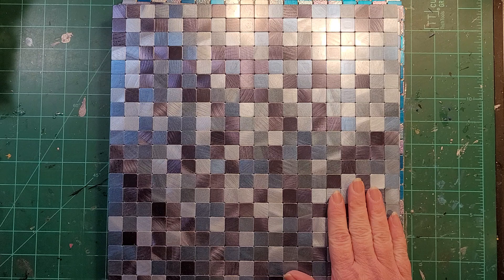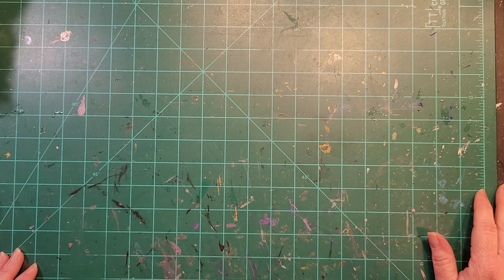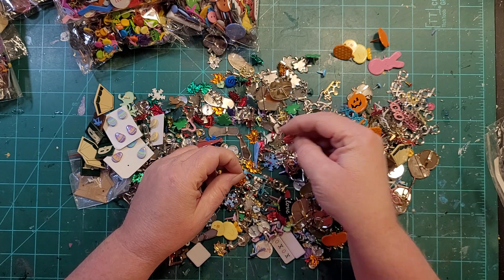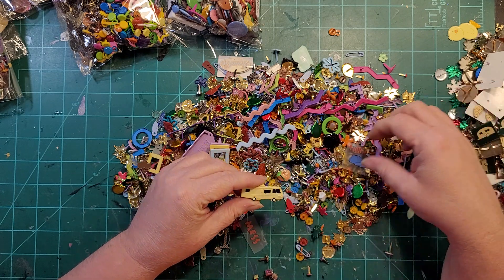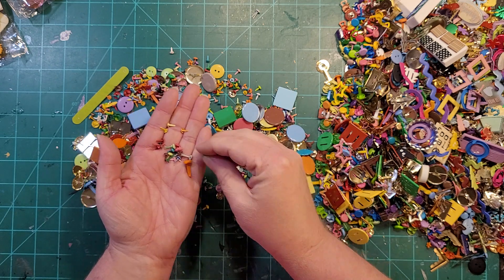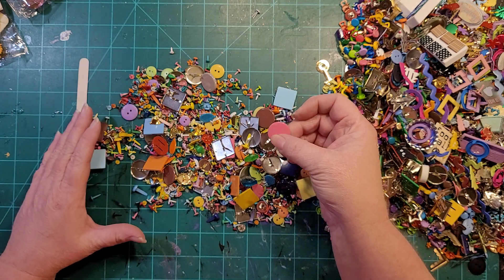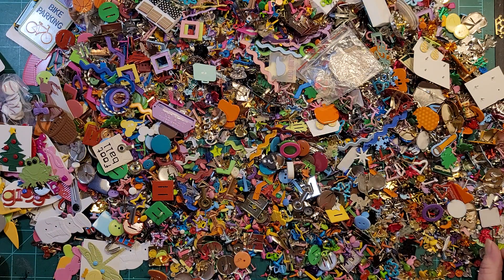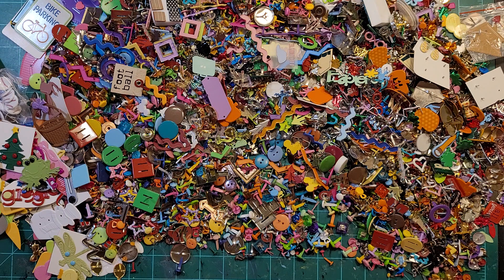Unboxing craft supplies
Backsplash tiles